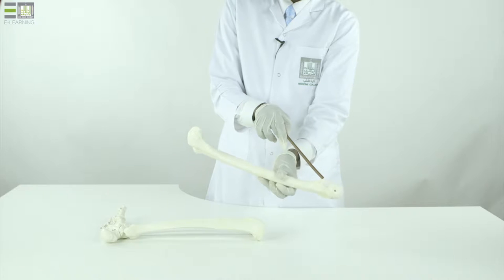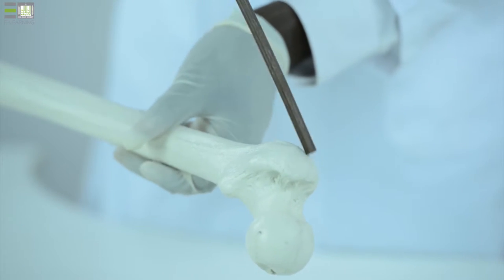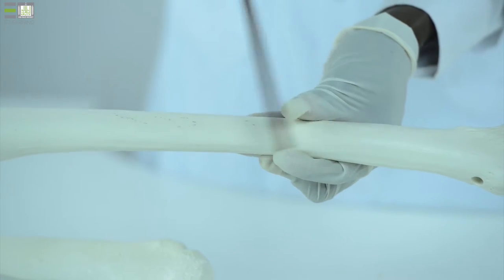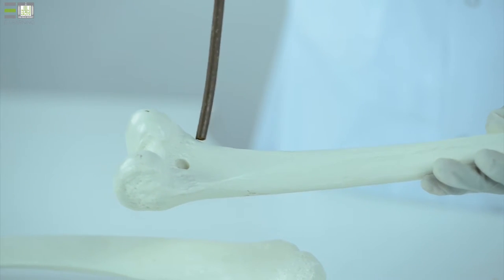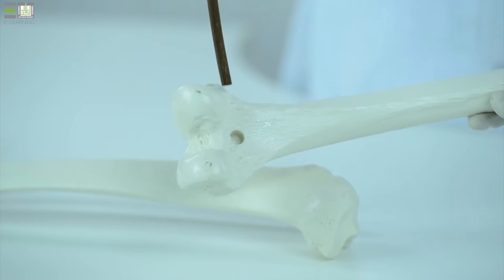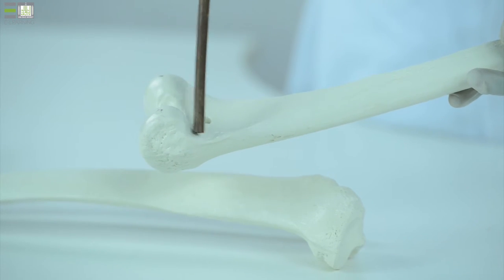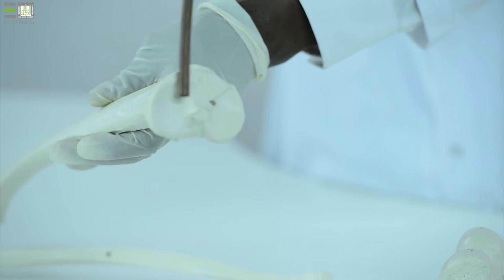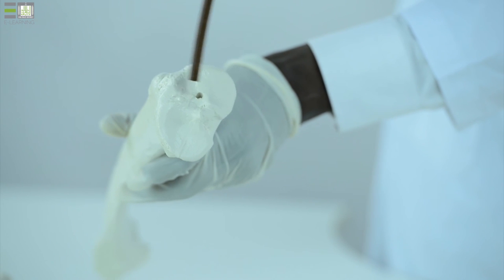Anatom-1 | Practical - 26 | The lower limb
The lower limb
Bones